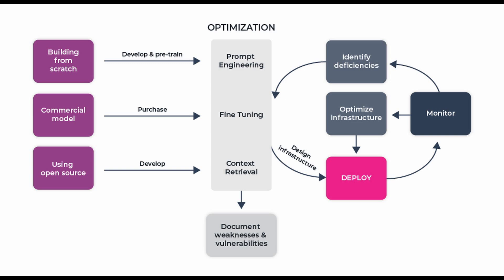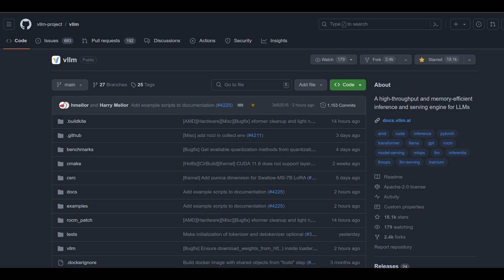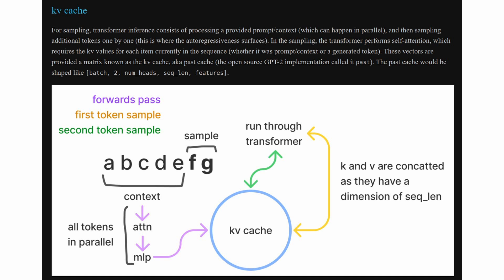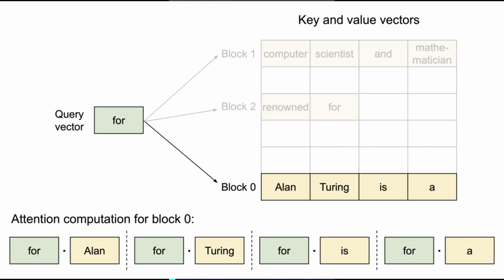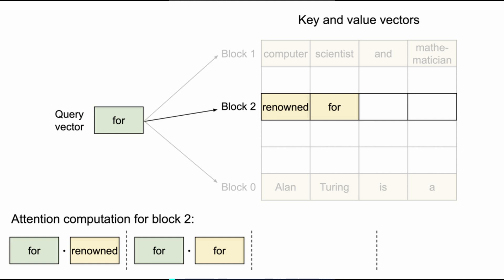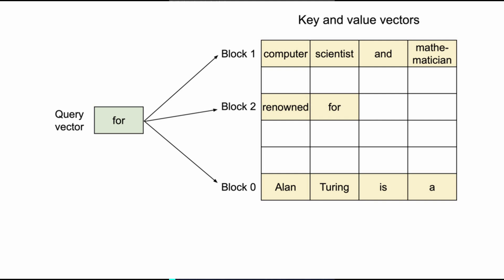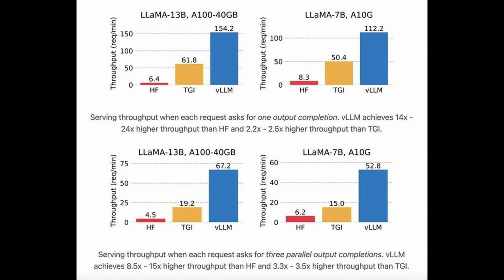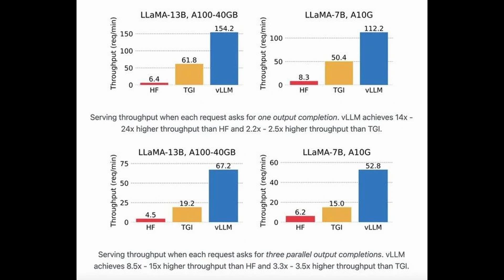vLLM and PagedAttention is the best for fast Large Language Models (LLMs) inferencey | Lets see WHY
vLLM and PagedAttention - how are they such a powerful combination for super fast memory-efficient LLM Inference✨

📌vLLM has been widely adopted across the industry, with 18K+ GitHub stars and 300+ contributors worldwide.

🔥 The core of vLLM is PagedAttention, that brings the classic idea of paging in Operating System’s virtual memory to LLM serving.

Without modifying the model, PagedAttention can batch 5x more sequences together, increasing GPU utilization and thus the throughput.